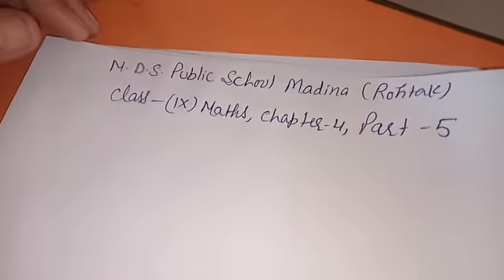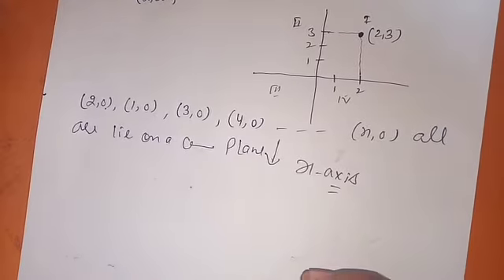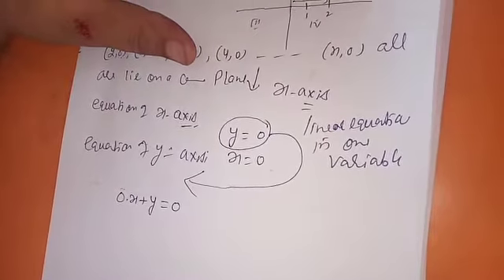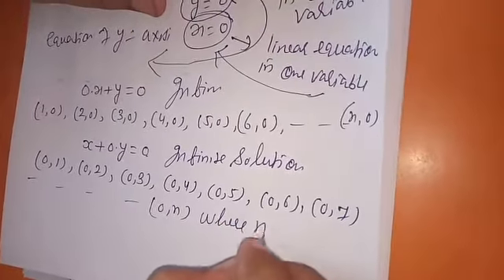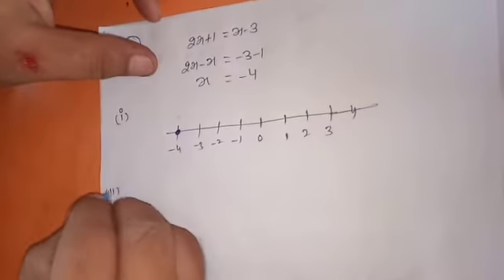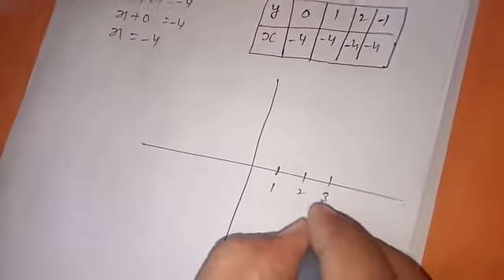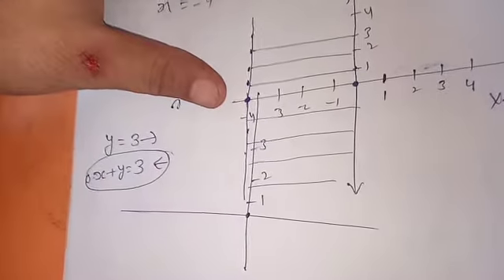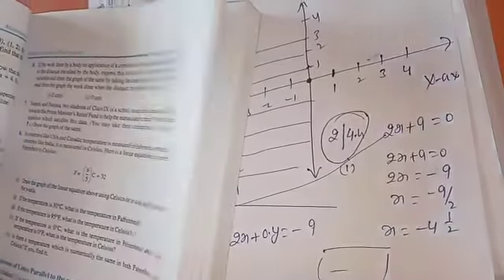Class 9th maths chapter 4 part 5